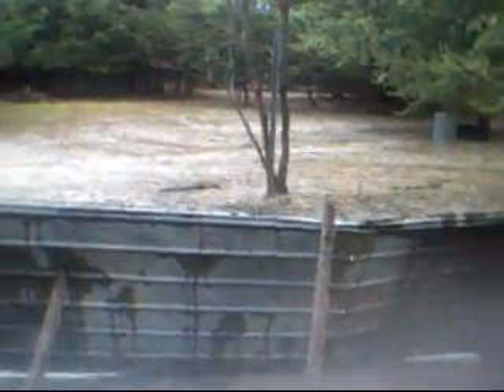Airsoft Forts, Bunkers, and Trenchs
This is a video of our major airsoft forts.  It shows two entrenched ones and two HUGE ones.  Please comment and vote for your favorite fort.  Please ask any questions and give suggestions!